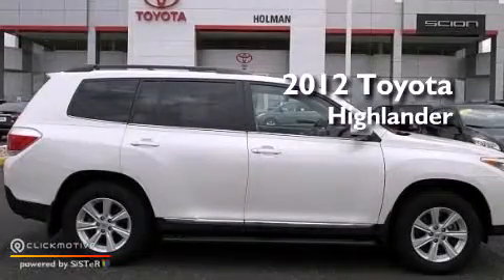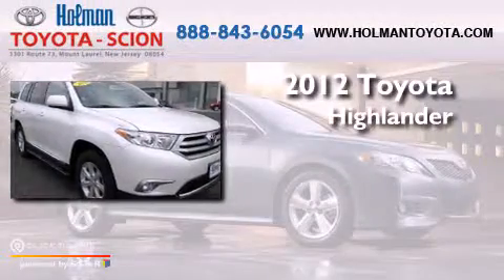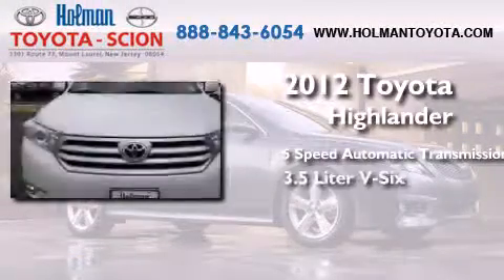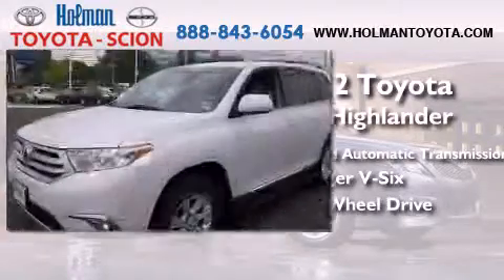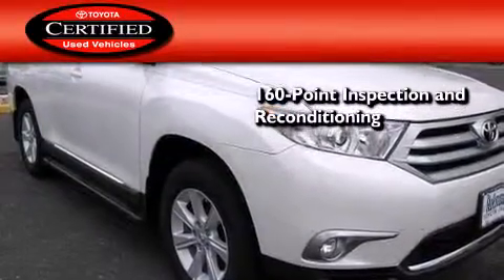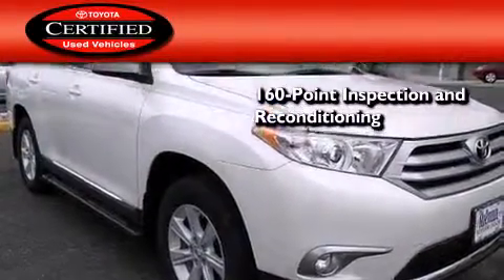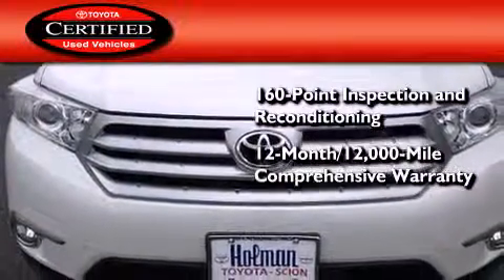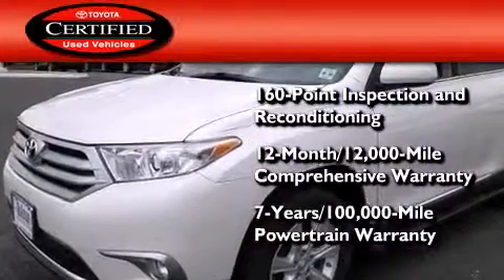Certified 2012 Toyota Highlander Mount Laurel NJ 08054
Year : 2012
 Make : Toyota
 Model : Highlander
 Engine : V6 3.5L
 Trans . : Automatic
 Exterior : Blizzard Pearl
 Miles : 24,274
 Interior : Sand beige
 Stock : 31913A